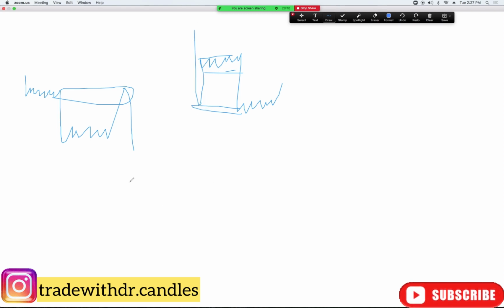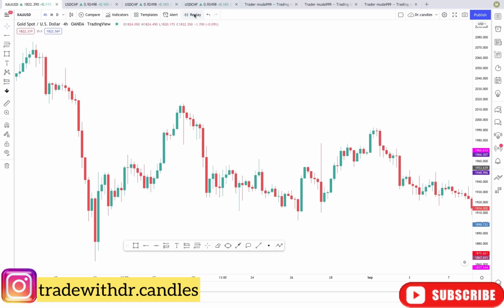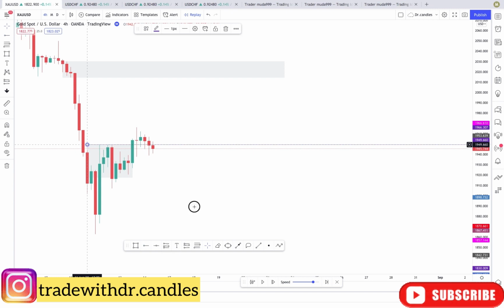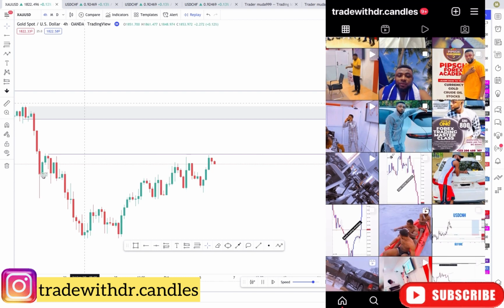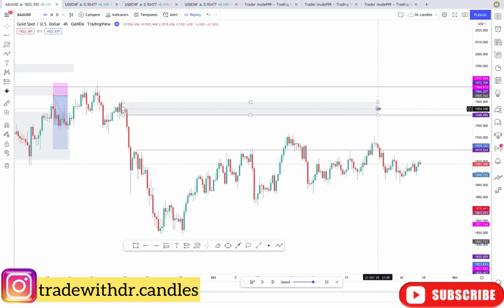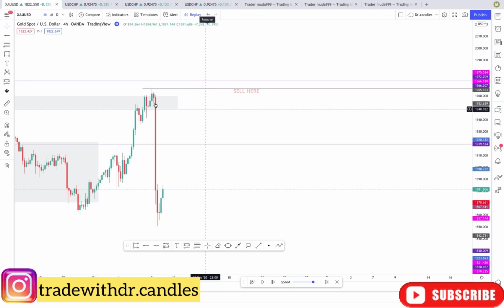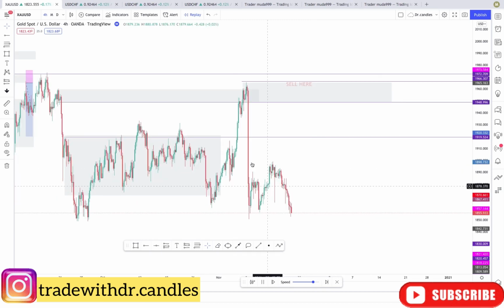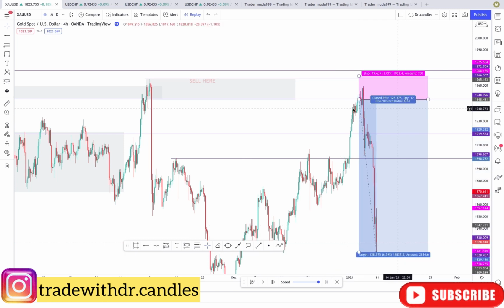GOLD SECRET EXPOSED 💯 2022 How toTrade Gold like a Pro.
Gold is one of the most volatile asset in the forex market. Making huge profit trading gold is quite easy but you need to learn this simple mind blowing strategy.
After watching this video you will learn how to trade gold like a pro

Full bank trading strategy online course $120

Register with my broker (zero spread)